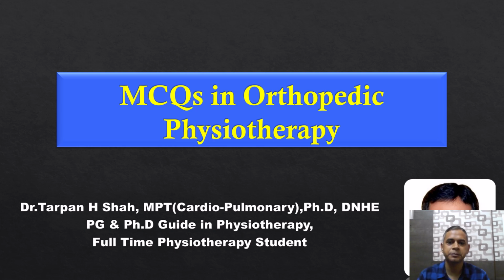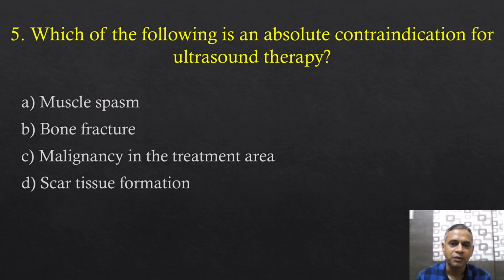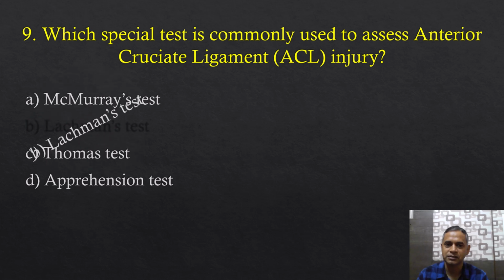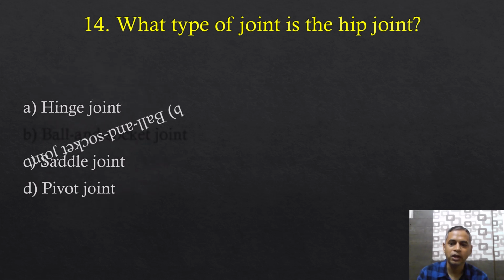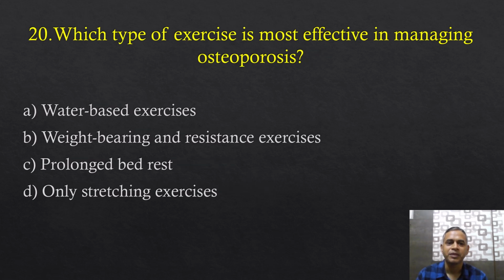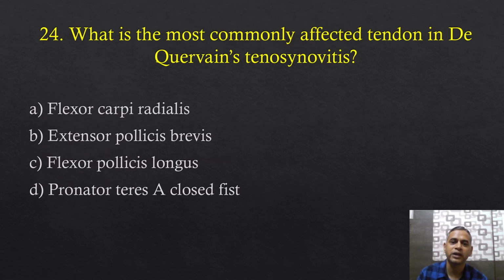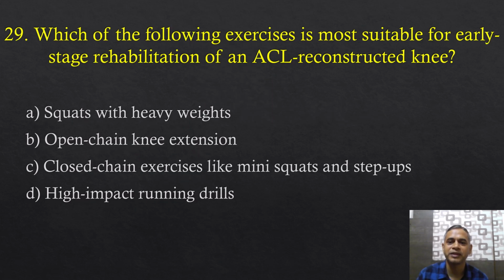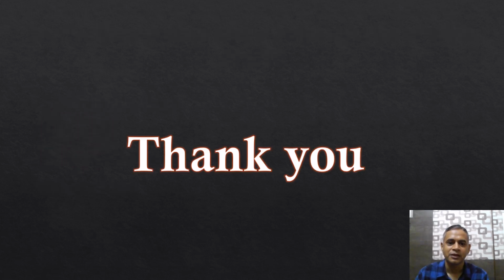MCQs In Orthopedic Physiotherapy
In the present video MCQs in Orthopedic Physiotherapy is Discussed. I Wish it will be helpful to know for ur clinical practice, teaching and Exam.